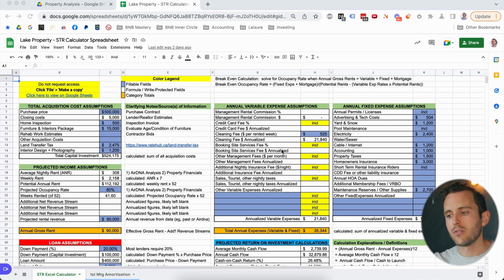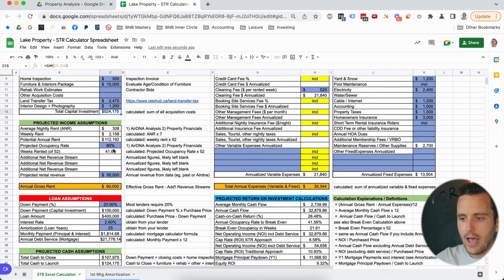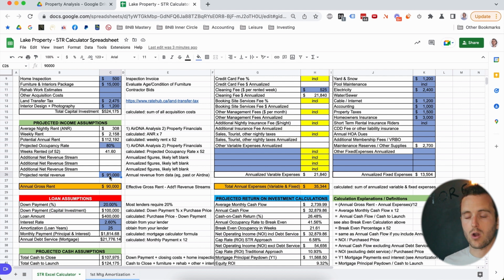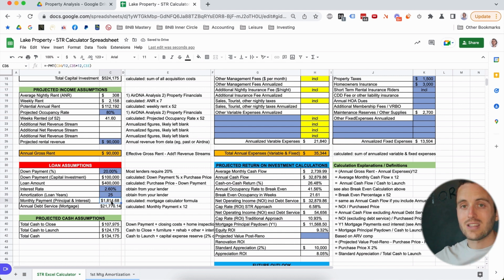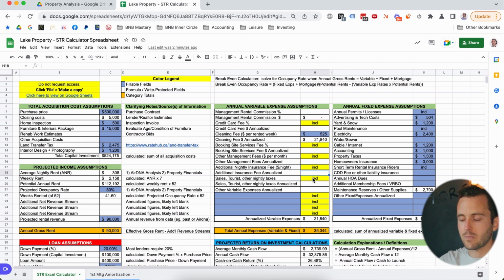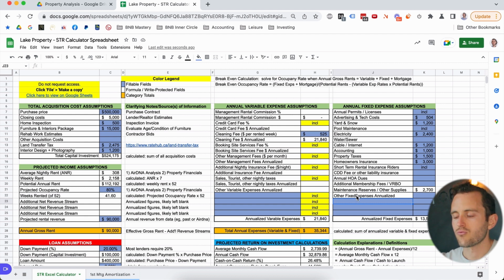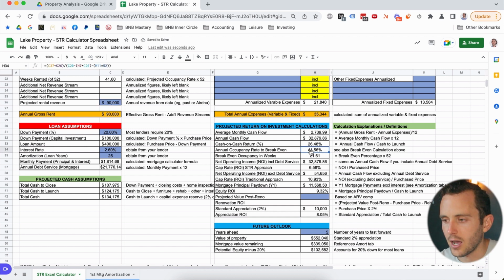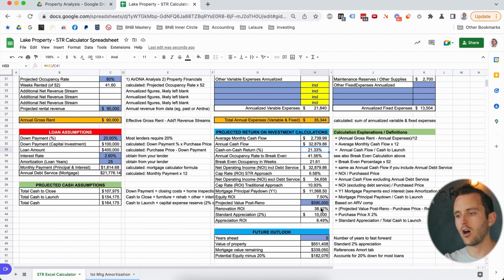Find Out If Your Airbnb Investment is a Good Idea With This Calculator!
I’m biased, but there’s no denying this calculator has made me (and saved me) a LOT of money. It’s made and saved our students a LOT of money. Today’s video walks through what makes it so great and how you can get a free copy.

You can answer all kinds of questions with this calculator:

- Do I do the 30k reno now?
- How much cash can I likely pull out in 5 years? 8 years? 15 years?
- What loan rate works best? Does it still cash flow in a worst case scenario, even if I couldn't get a great rate?
- My property manager is charging 20% of revenue, what's that look like for me?

When you watch the video, you'll learn how you can play with the numbers to make things work.